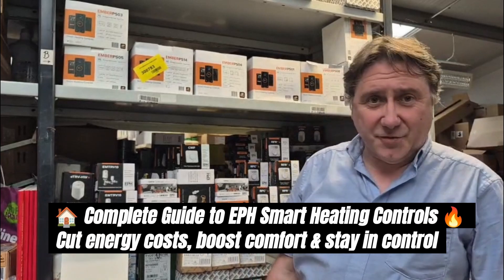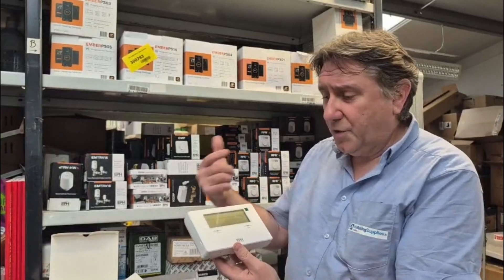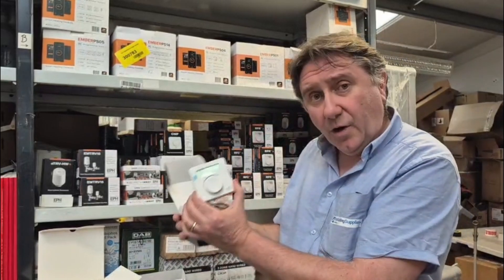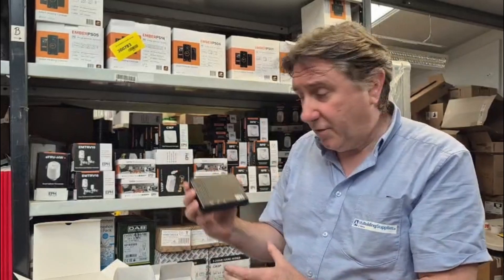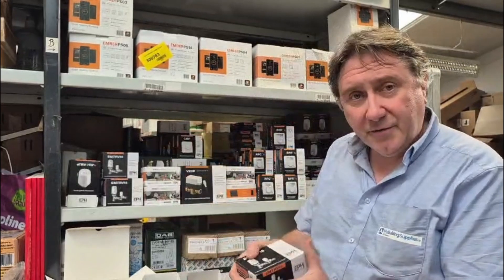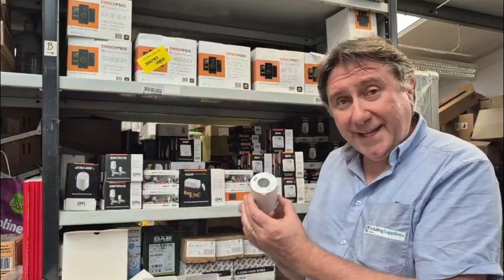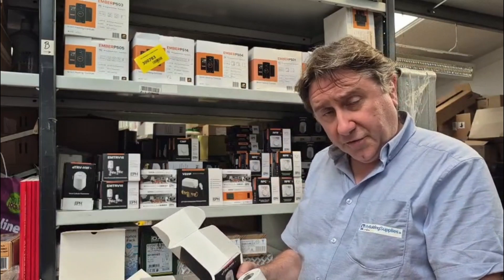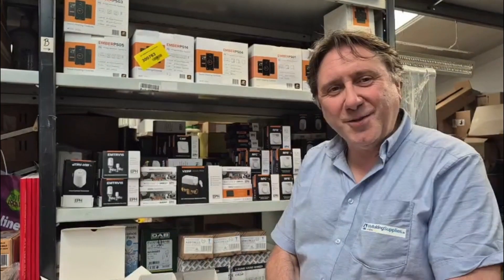Complete guide to EPH smart heating controls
00:00 Complete guide to EPH smart heating controls
00:15 Ember packs - wireless heating control systems
02:47 How zones are managed - products explanation